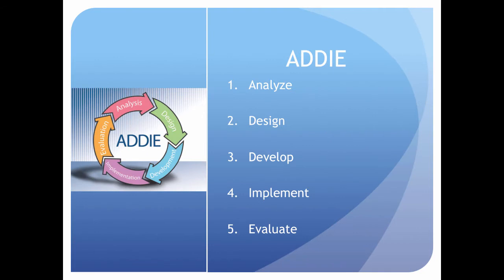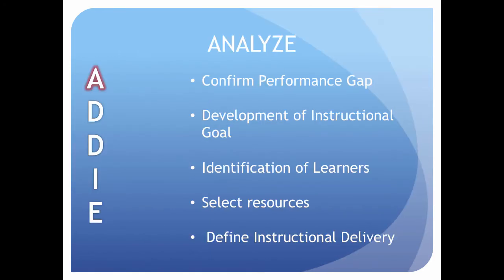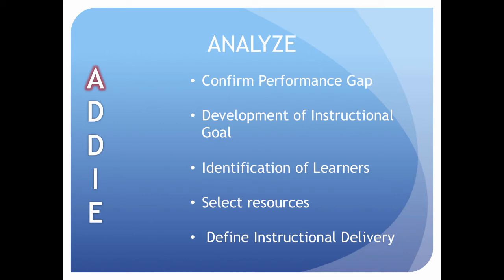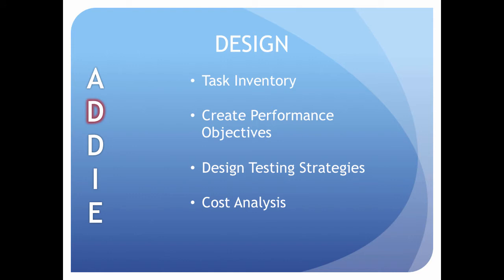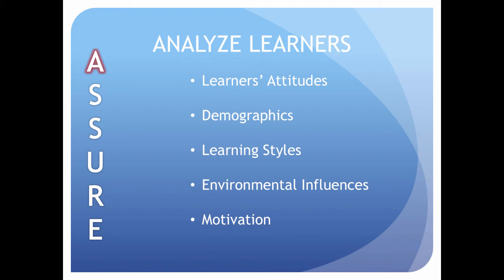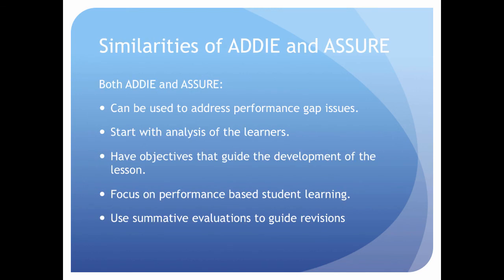EDTC6321 Coop-project Birch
Table of Contents:

00:00 - Instructional Design Cooperative ProjectMultimedia Presentation
00:16 - Table of Contents
00:37 - Instructional Design
01:55 - Instructional Design
02:18 - ADDIE vs. ASSURE
02:34 - ADDIE
02:48 - ANALYZE
03:26 - DESIGN
04:59 - ASSURE
05:22 - ANALYZE LEARNERS
06:20 - STATE OBJECTIVES
07:05 - SELECT METHODS, MEDIA, & MATERIALS
07:33 - UTILIZE MEDIA & MATERIALS
08:40 - EVALUATE & REVISE
09:20 - Similarities of ADDIE and ASSURE
11:08 - Marker